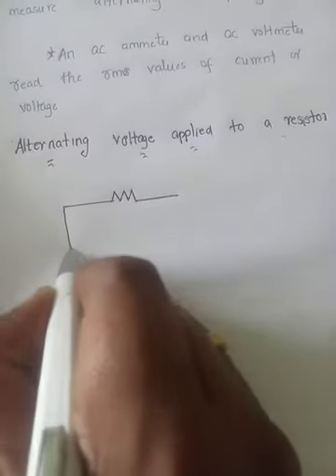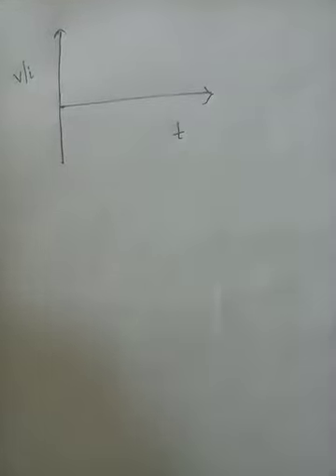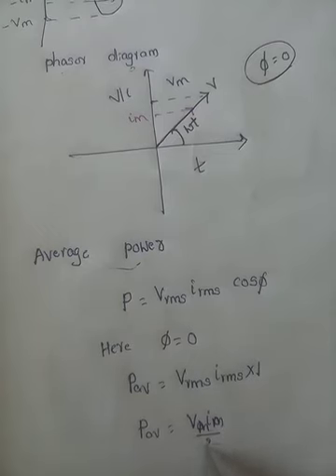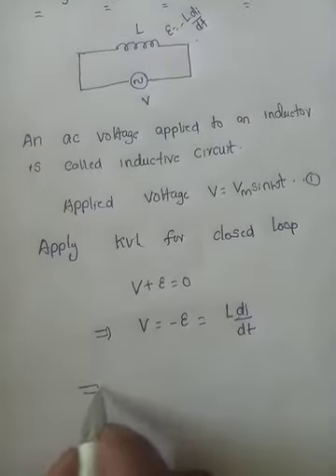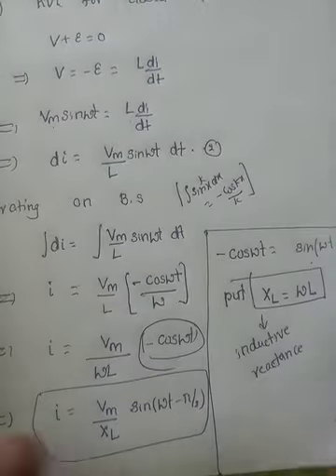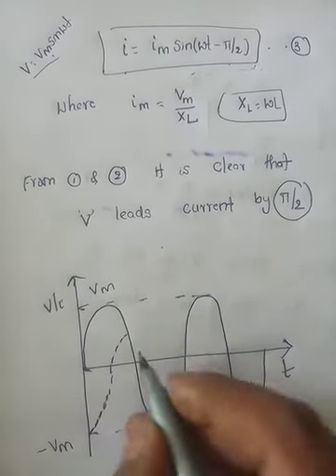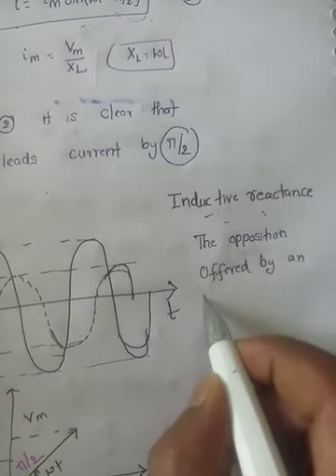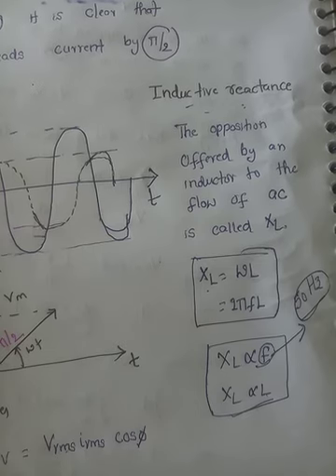Alternating Currents part3